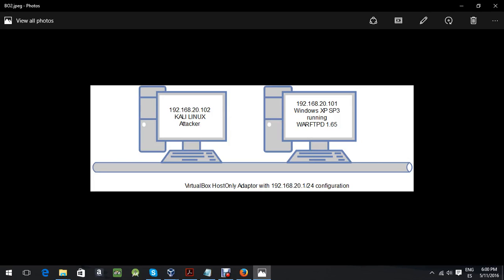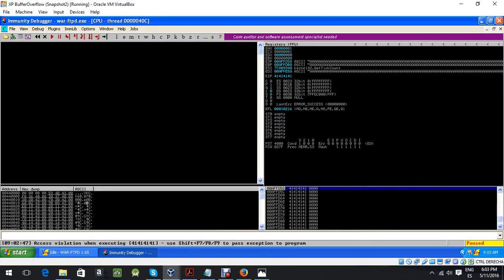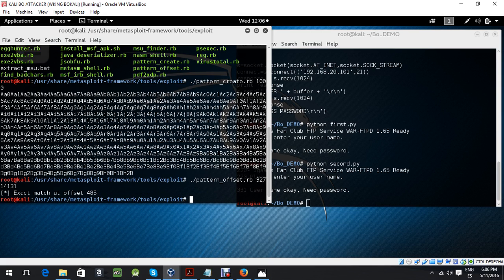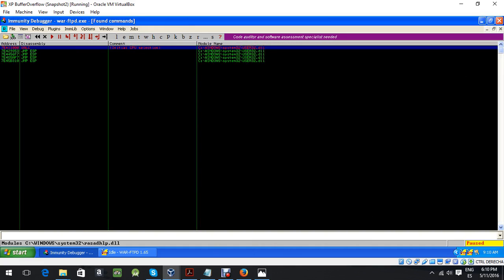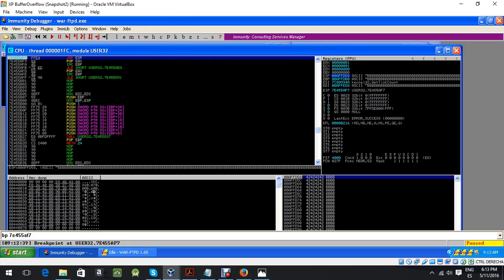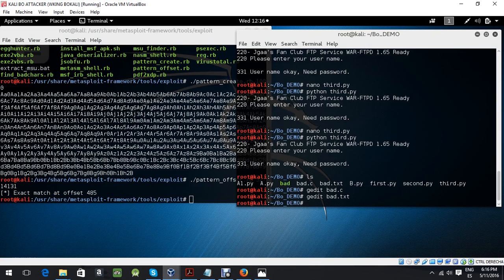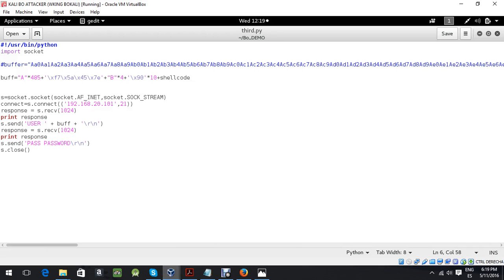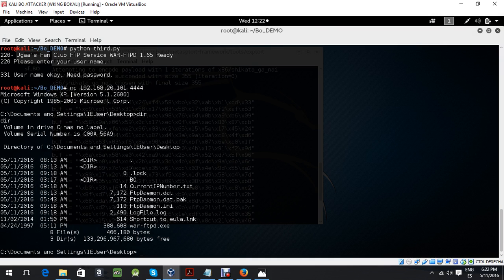hacking via buffer overflow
sergiu dan popa
sergiu daniel popa
sergiu popa
dan popa sergiu hacker